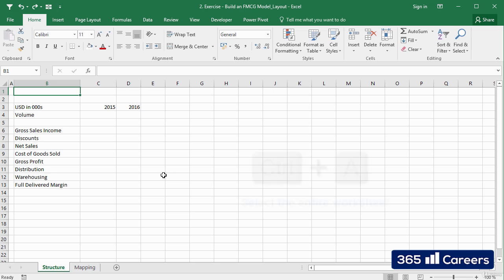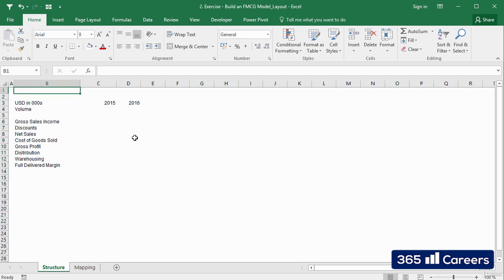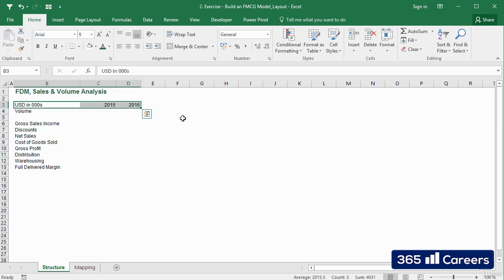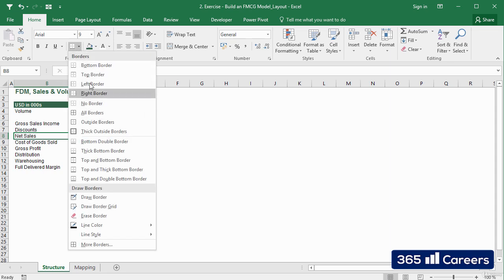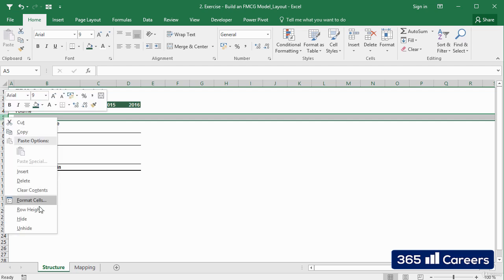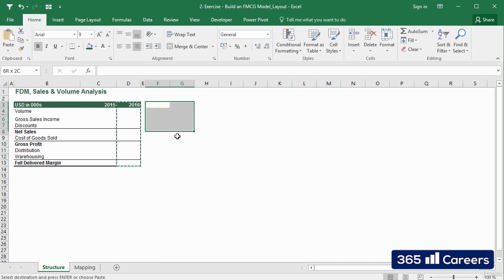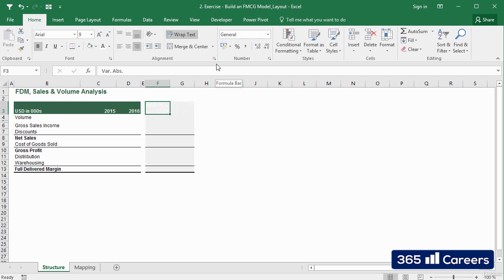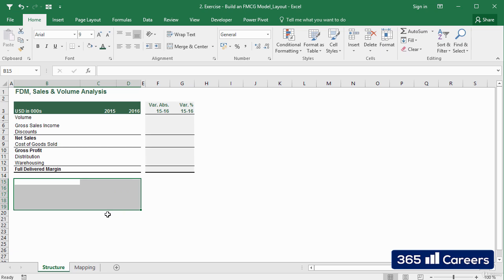Lesson 080 Improving the layout and appearance of the FMCG report